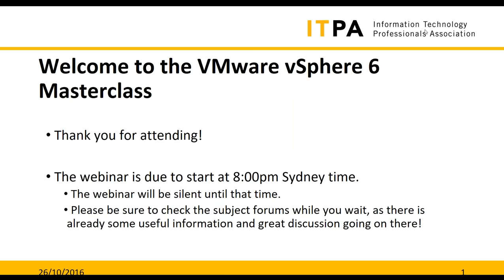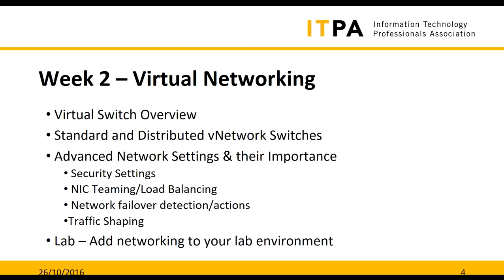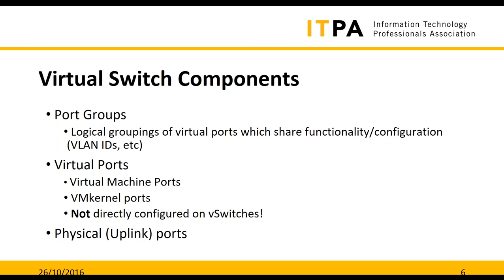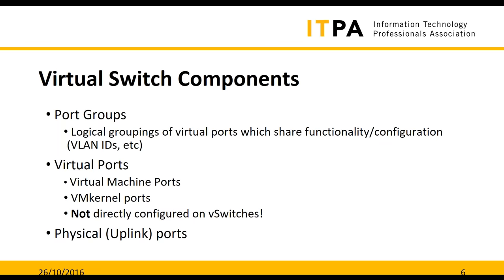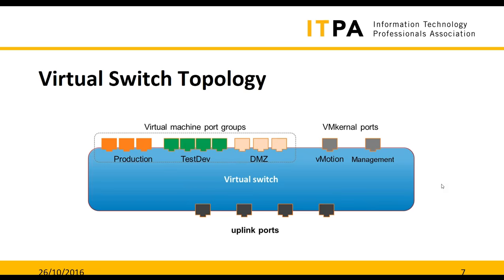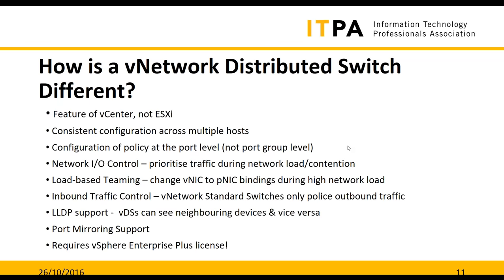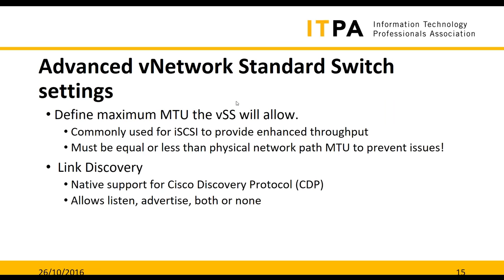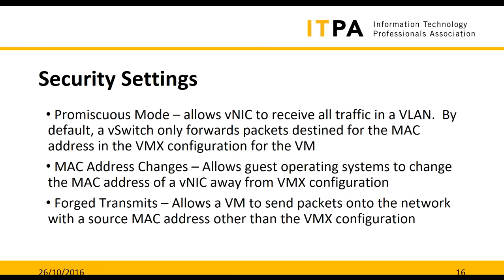Free ITPA Short Course - VMware vSphere 6 Masterclass, Week 2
Register on the IT Masters website for access to the free course materials

Week 2: Virtual Networking

* Virtual Switch Overview
* Standard and Distributed vNetwork Switches
* Advanced Network Settings & their Importance
  * Security Settings
  * NIC Teaming/Load Balancing
  * Network failover detection/actions
  * Traffic Shaping
* Lab – Add networking to your lab environment